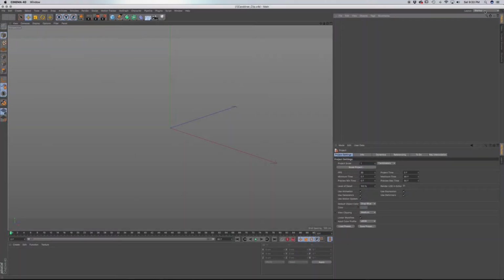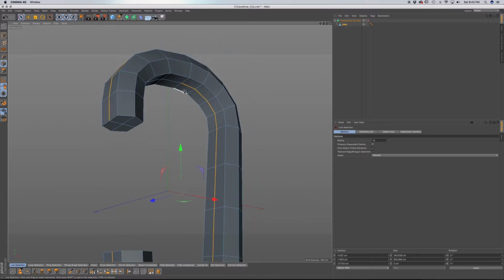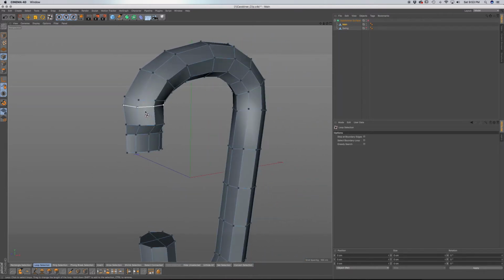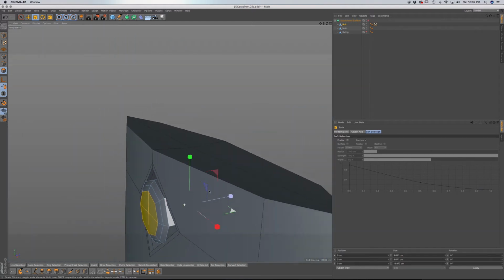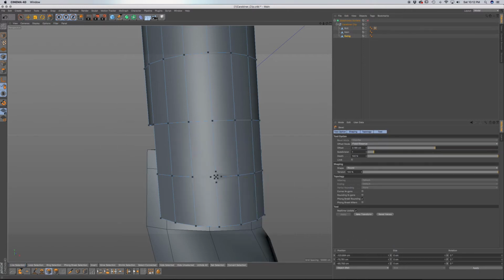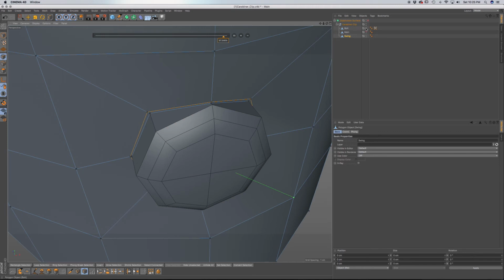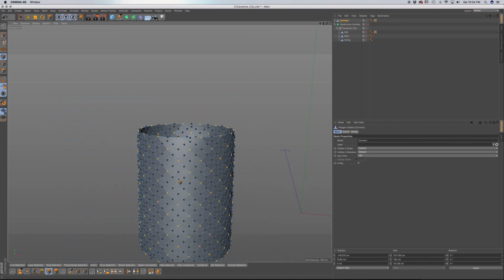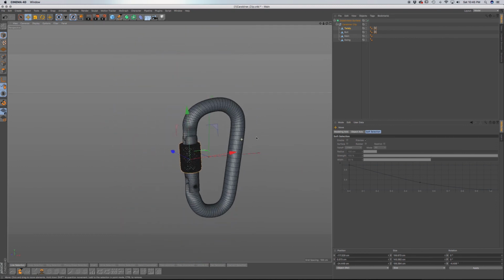Model a Carabiner Clip in Cinema 4D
In this Cinema 4D tutorial I will show you how to model a carabiner clip. I will model using the Polygon pen, I will show how to use quantize in model mode. I will also use tools such as bevel, extrude, subdivision surface and snapping.